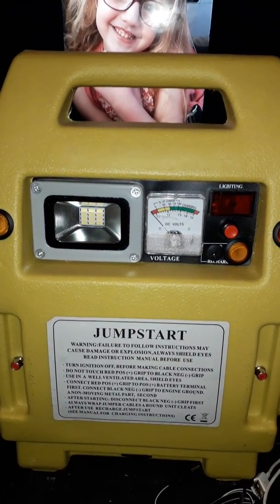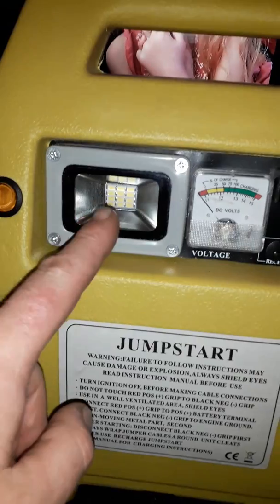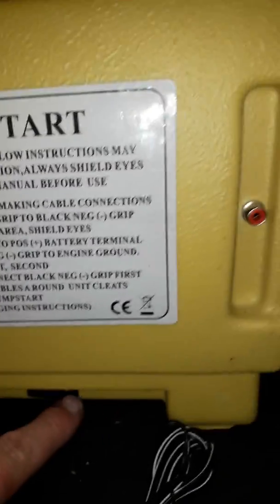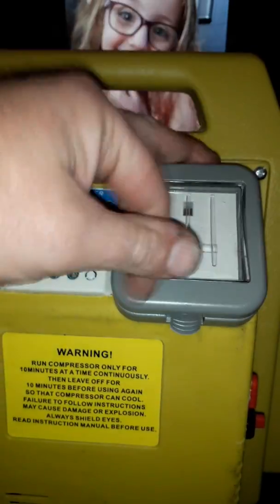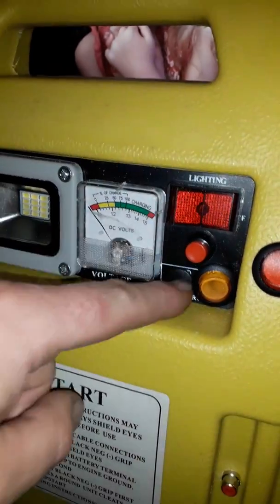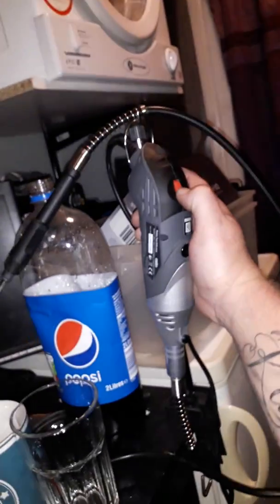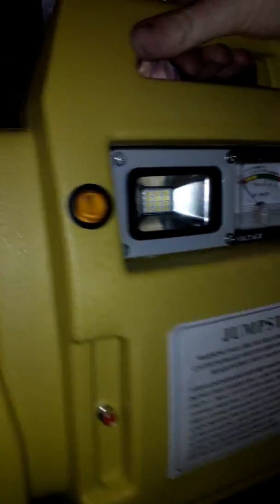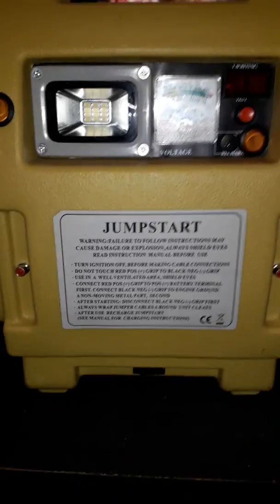Solar Charge Pack. Portable power solar station.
12v,    240v Inverter,  Solar Charge controller with additional sockets and modifications.

We use these packs for fishing for a portable power supply.   These can be charged with 12-18v power packs  @  0-20amps max.